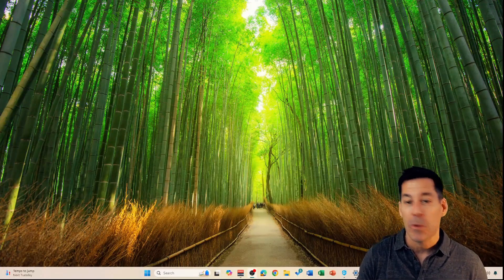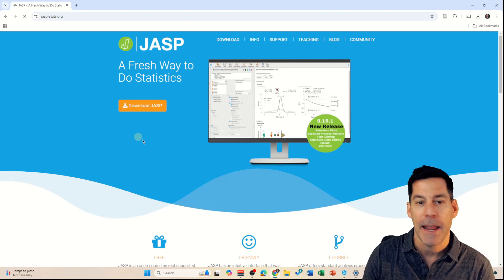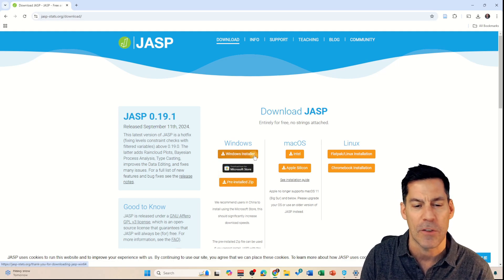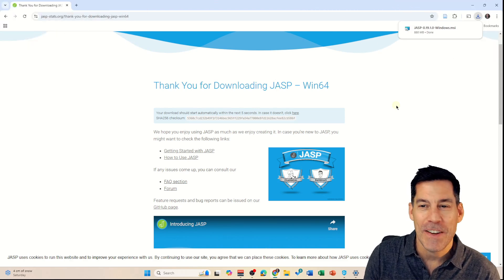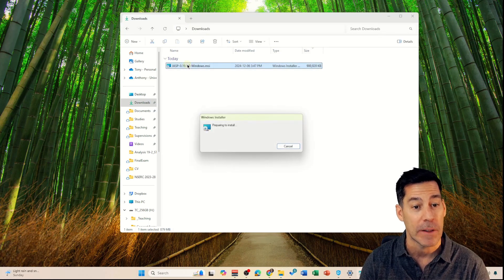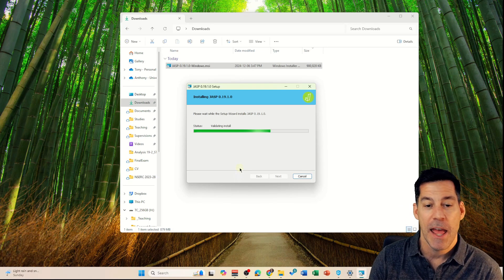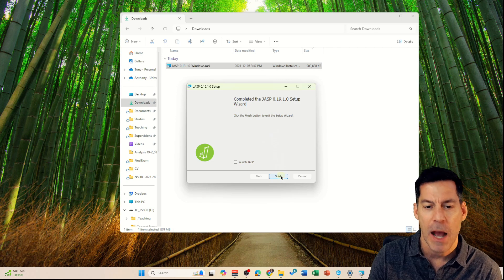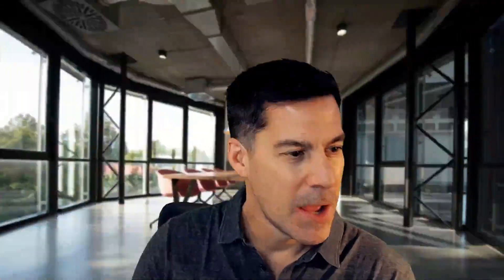How to Easily install JASP on Windows 11 (2025)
This video shows you step by step how to install JASP statistical software on Windows 11 computers. This video shows the process in December 2024 using JASP version 0.19.1